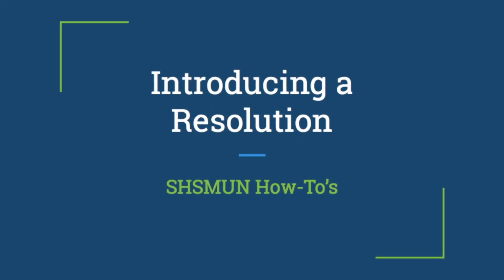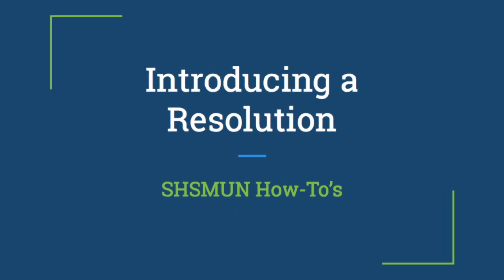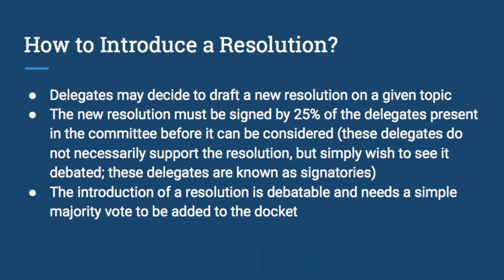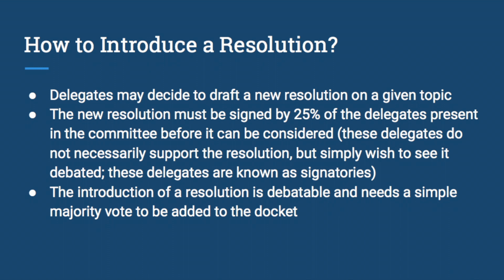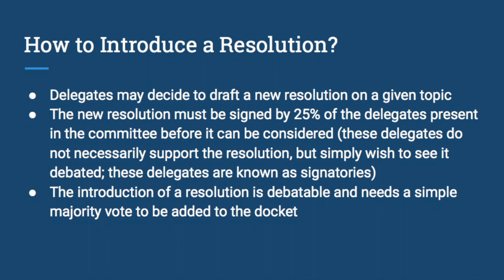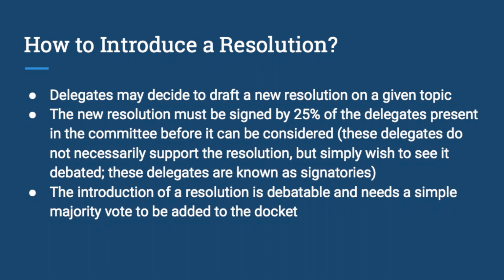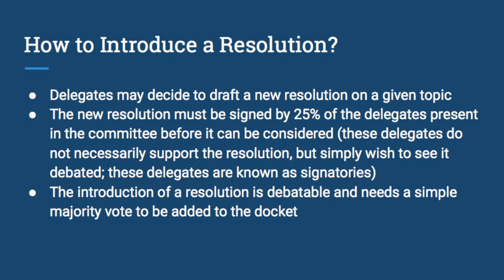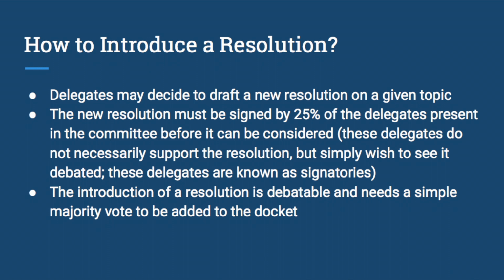How To: Introduce a Resolution